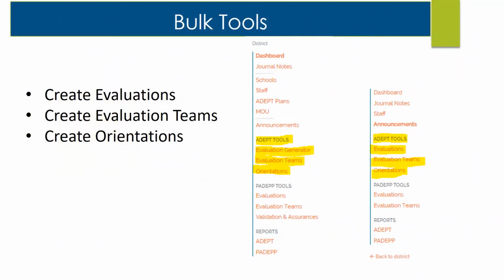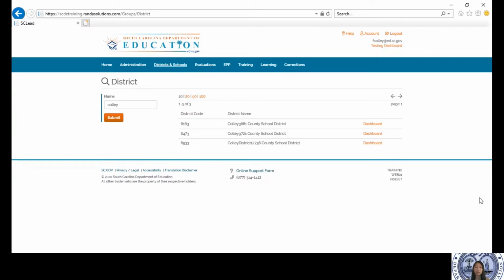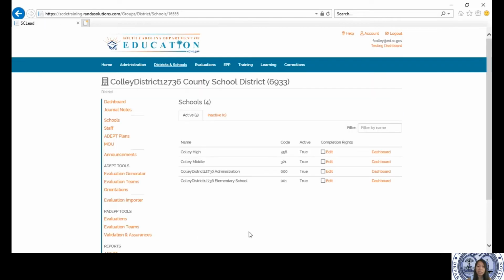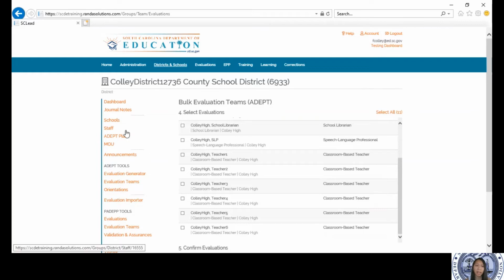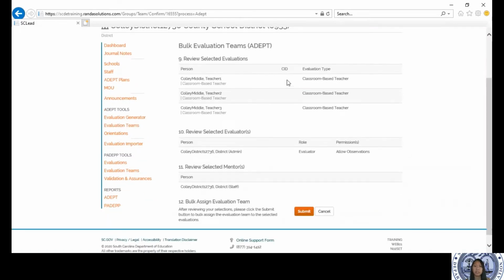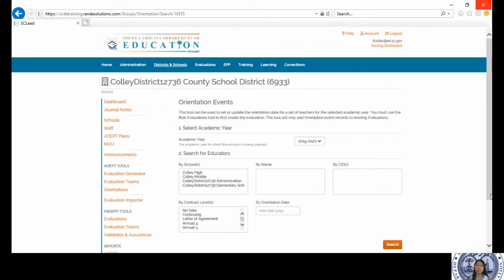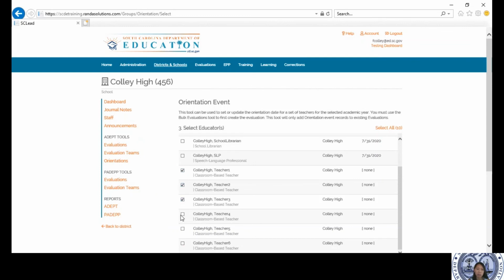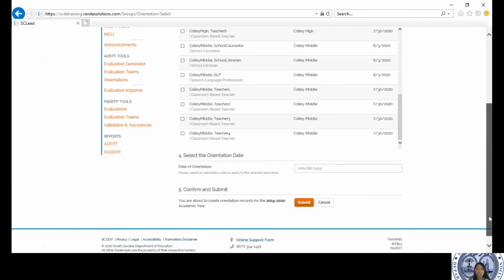SCLead.org Bulk Tools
This is an overview on how to use the Bulk Tools in SCLead.org to create evaluations, evaluation teams, and orientations.